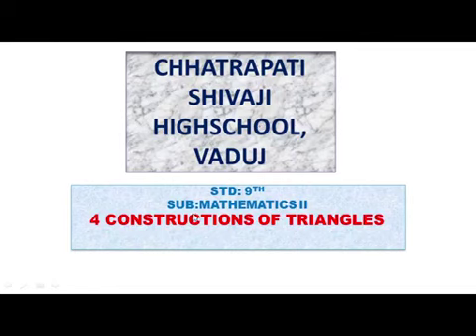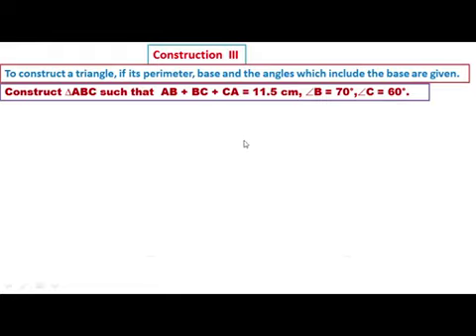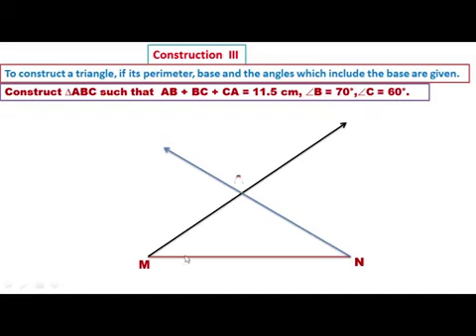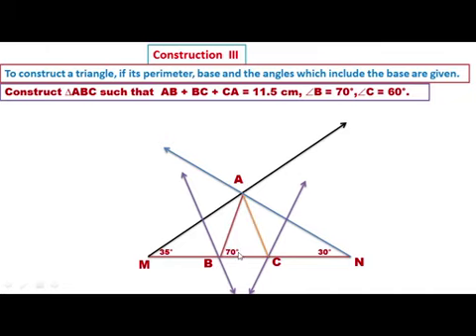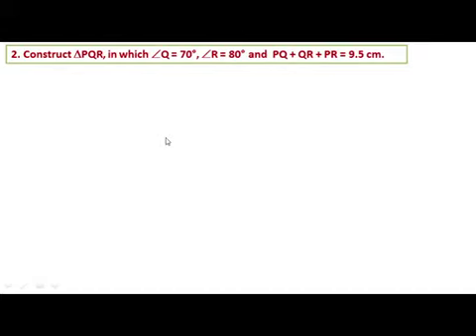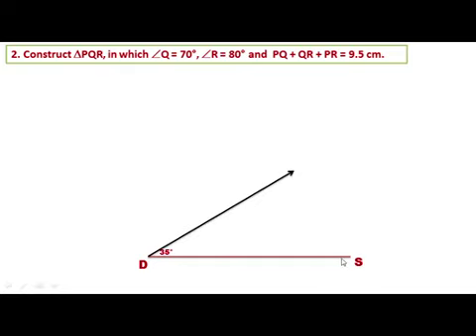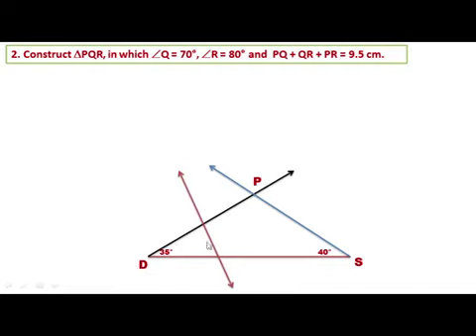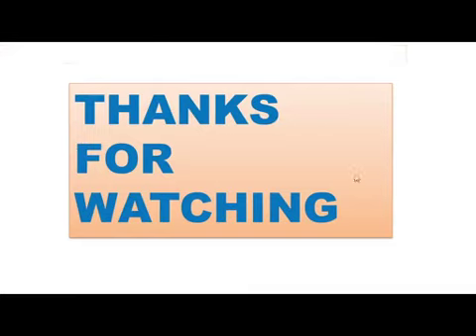Std.9th. Mathematics-II, 4.Construction of Triangles.